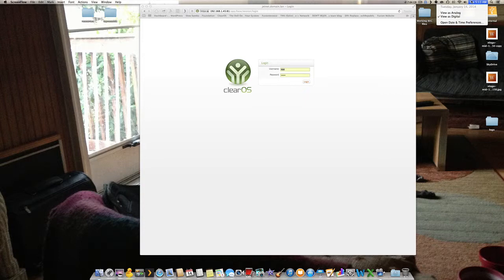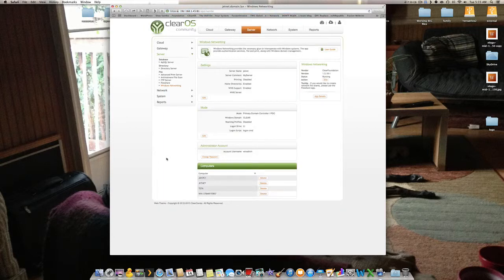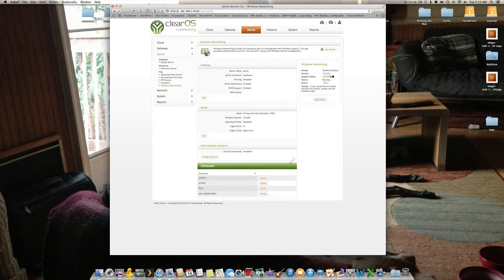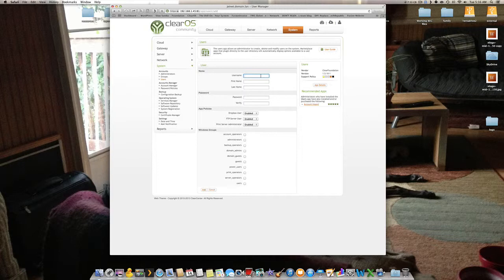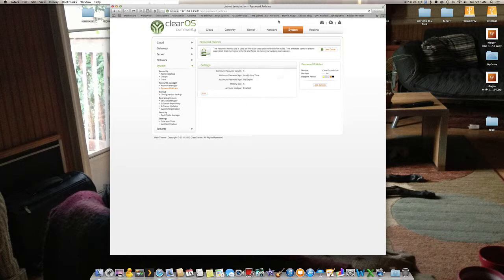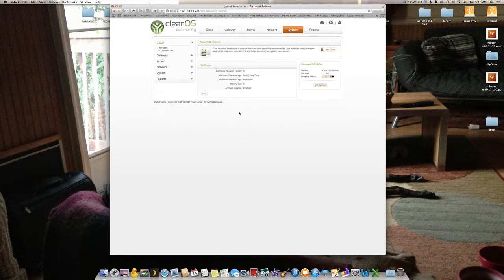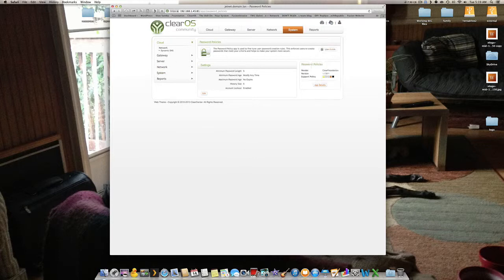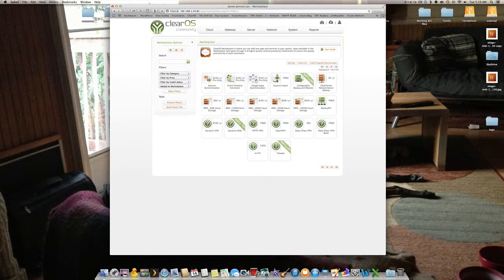More about ClearOS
A follow up video on how I'm using ClearOS as a Domain Controller for my small office network.